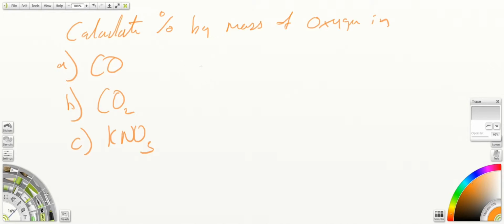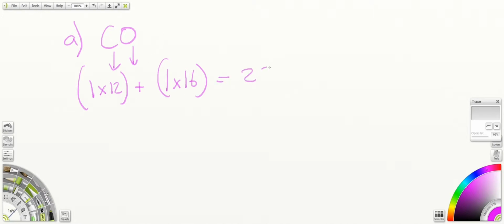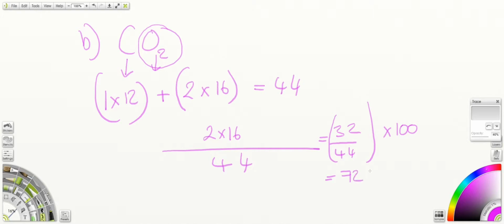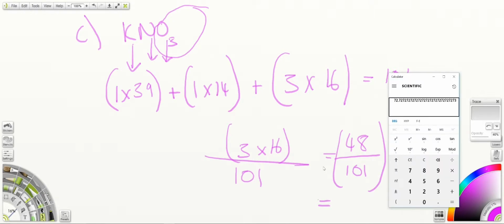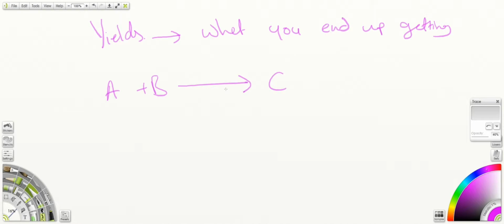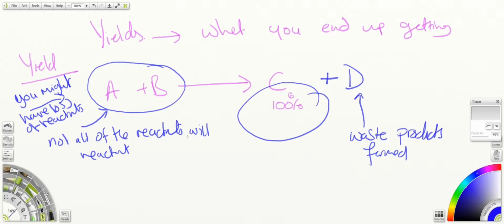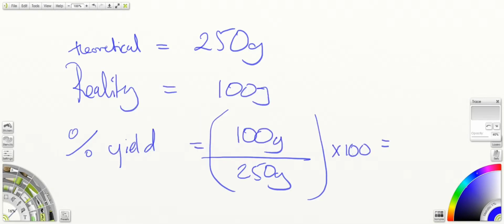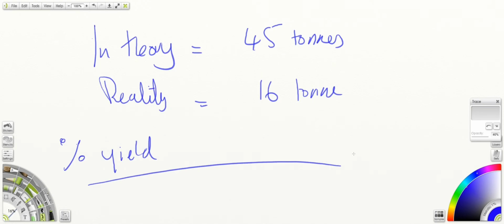17) C2 Chemistry: Calculating % by mass and calculating % yield